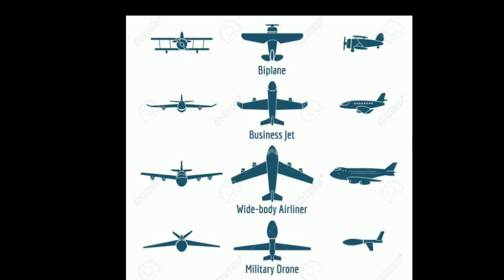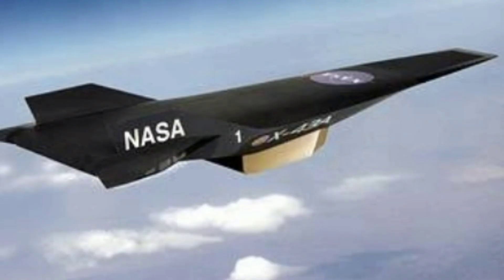Types of Aircrafts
Definition of an airliner can vary from country to country, an airliner is typically defined as an aeroplane intended for carrying multiple passengers or cargo in commercial service.